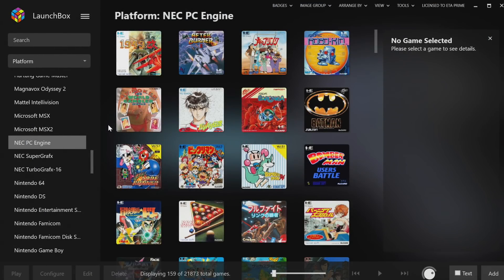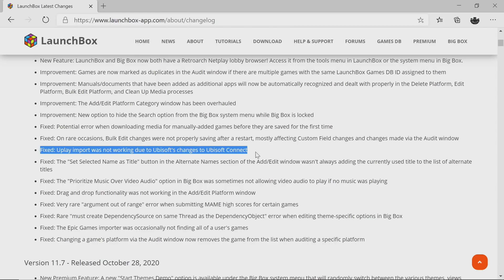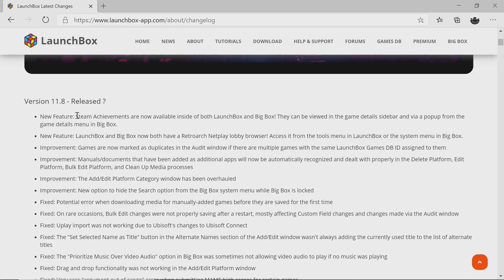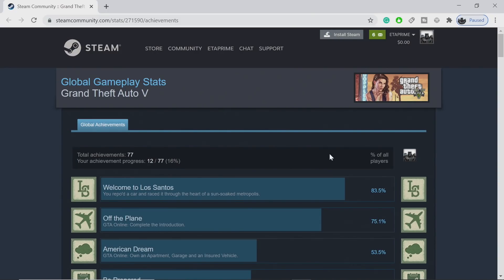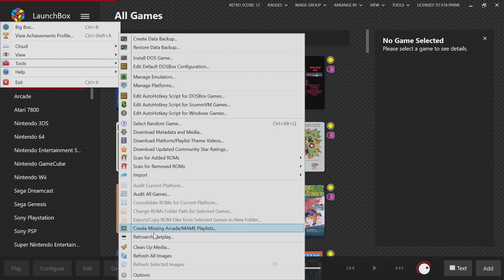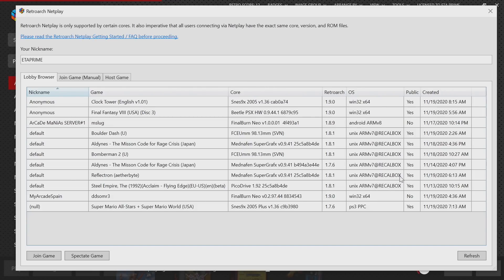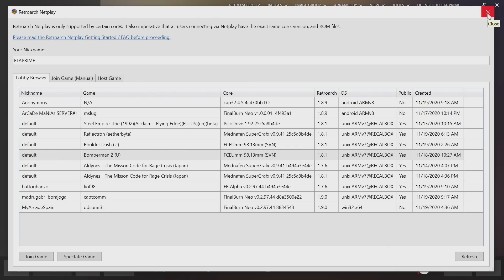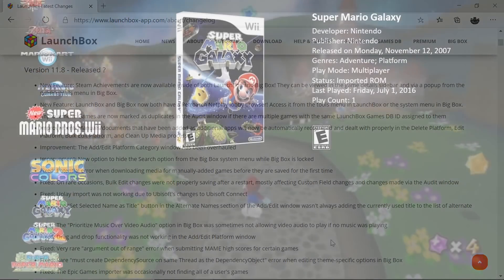LaunchBox 11.8 Released - Steam Achievements and RetroArch Netplay Lobby Browser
LaunchBox 11.8 is here with fixes, improvements, and some awesome new features like Steam Achievements in both LaunchBox and Big Box and a new Retroarch Netplay Lobby Browser!